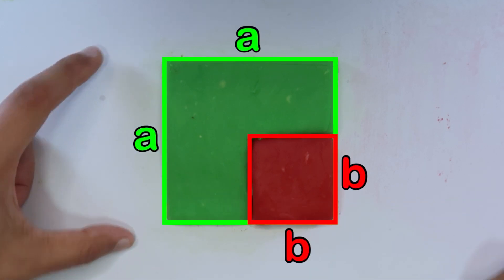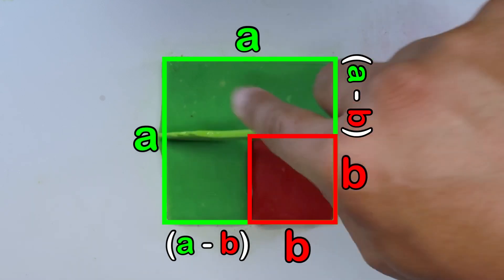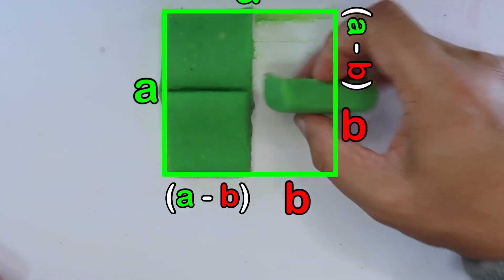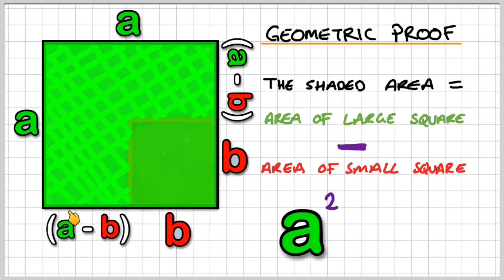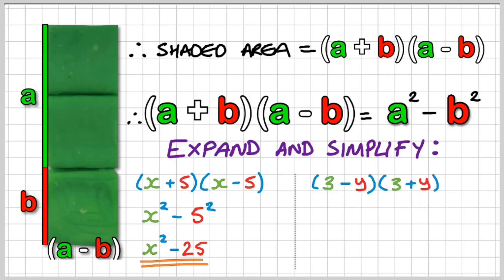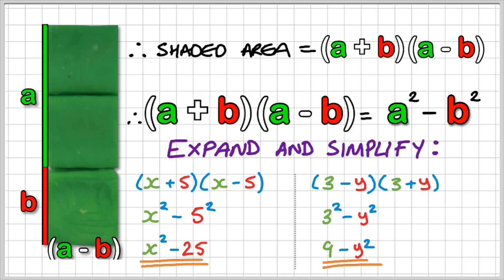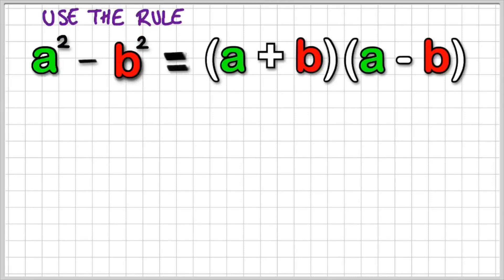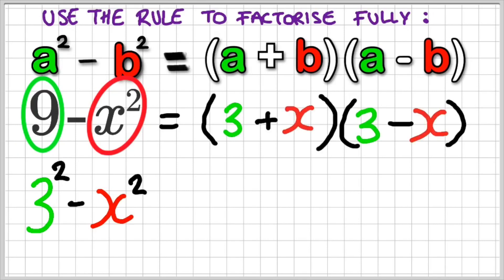Visual Proof for Difference of Two Squares a² – b² | Beard Squared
In mathematics, the difference of two squares is a squared number subtracted from another squared number. Exactly, what's written on the tin :) Every difference of squares may be factored according to the identity a² - b² = (a+b)(a-b).

In this video, I show you a Very Simple Geometric Proof of the difference of two squares by subtracting two difference square areas using playdoh.